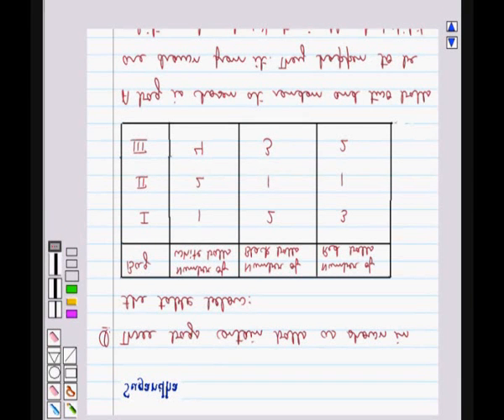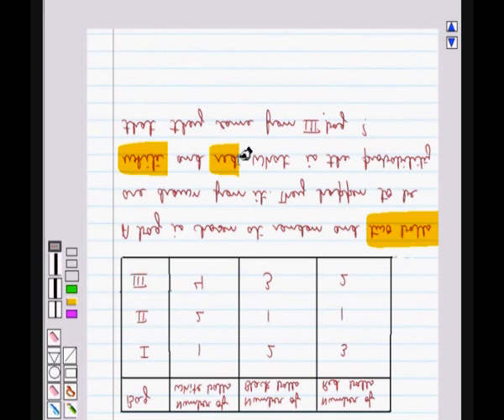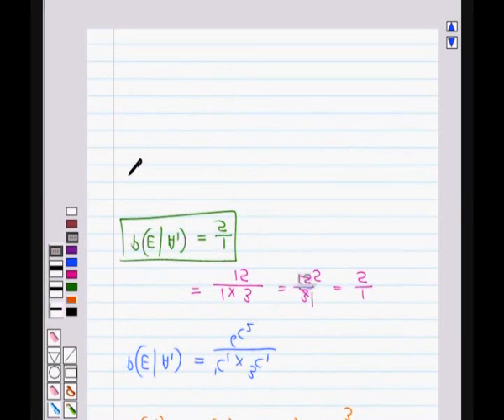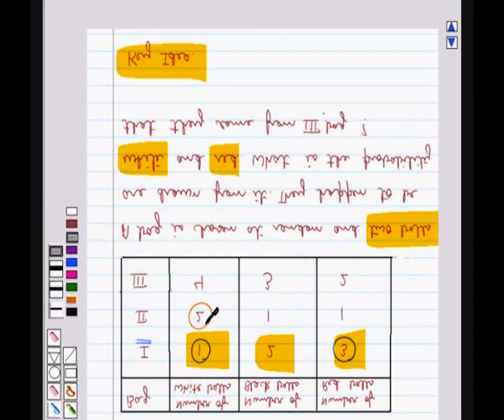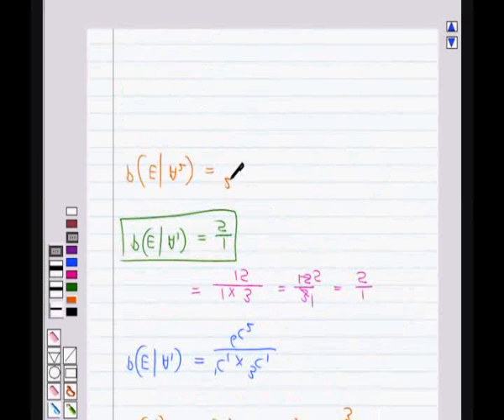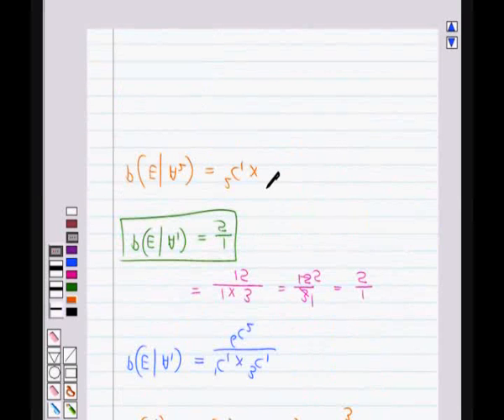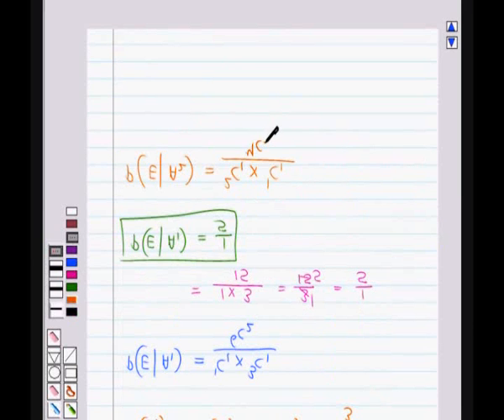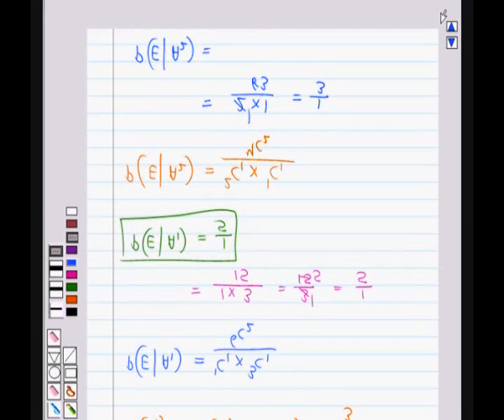Maths XII CBSE C 2009 1 25